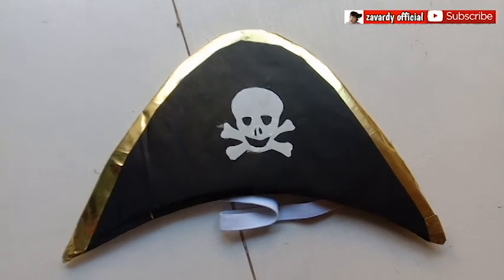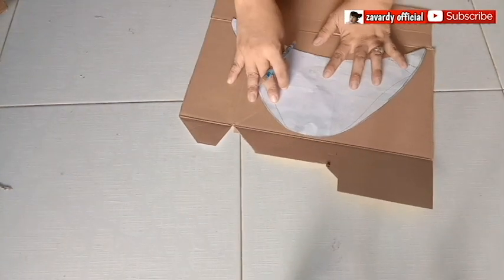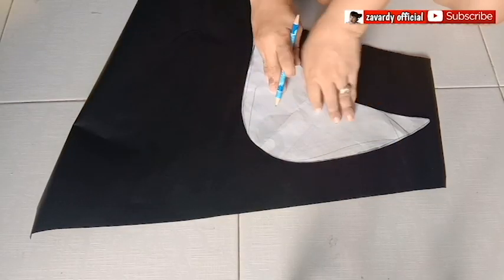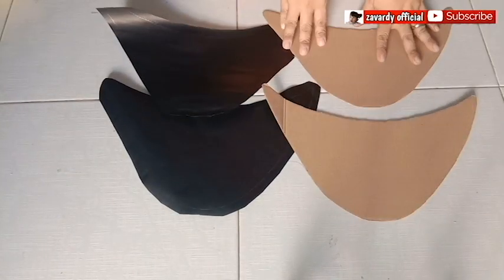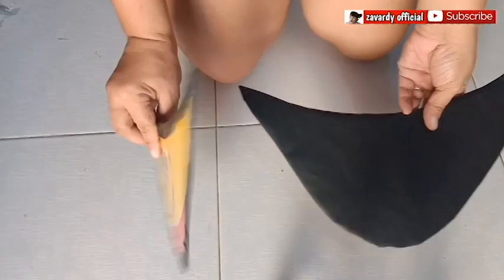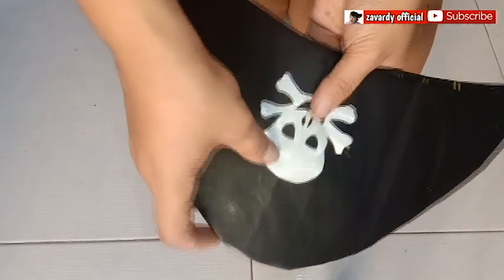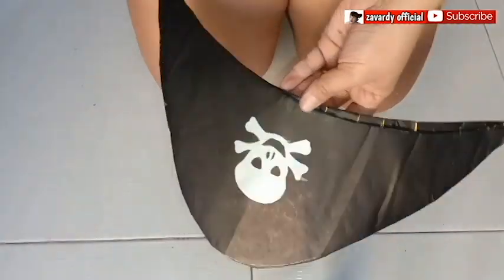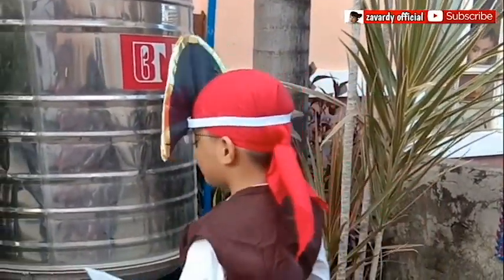Diy Pirate hat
Lets spread the LOVE

upnext: DIY pirate caribbean netherlands Costume for United Nations